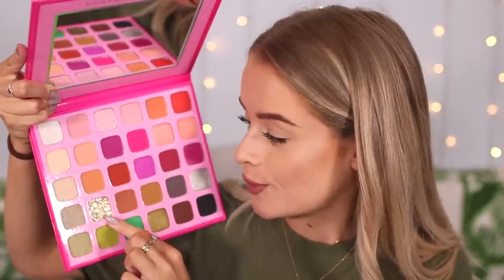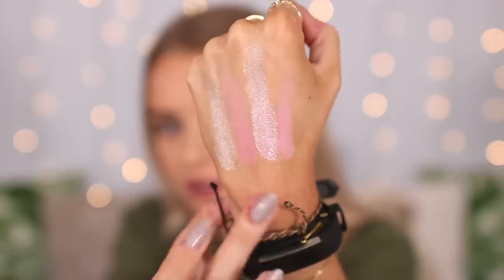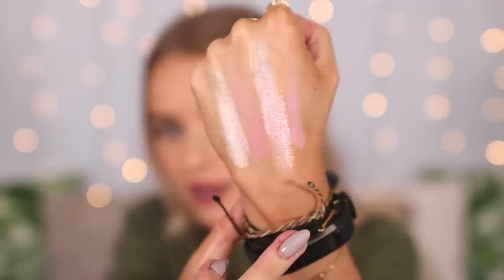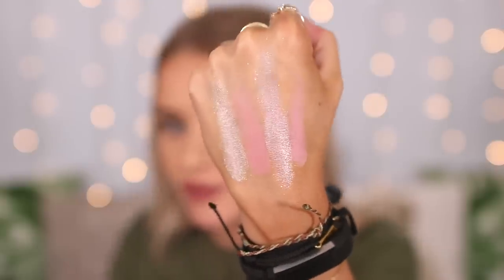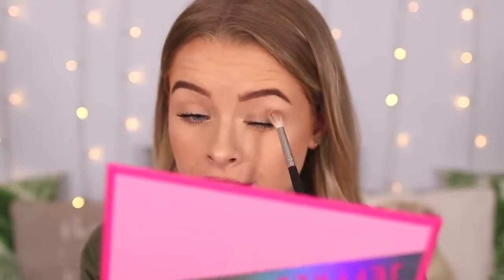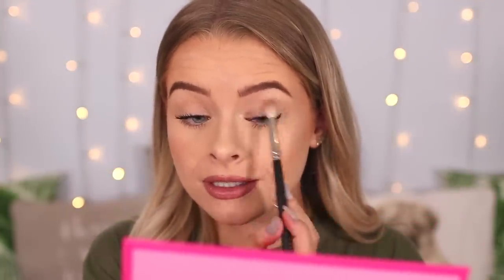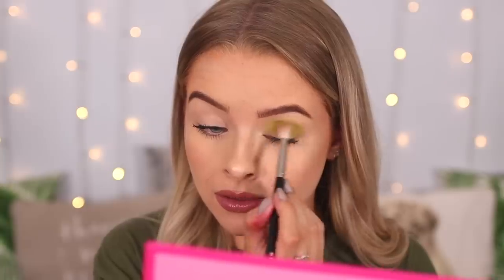HONEST REVIEW- JEFFREE STAR X MORPHE COLLABORATION.. EYESHADOW + SETTING SPRAY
-Snapchat, Depop + 21 Buttons: sophdoesnails

-The lipstick I am wearing today: Huda Beauty lip liner in Bombshell and Max Factor lipstick in Simply Nude
-The highlight I am wearing today: Soph x Revolution highlighter

♡BRUSHES/TOOLS I USE:

Real Techniques
Blank Canvas cosmetics

-Highlight brushes:
My Kit Co 0.3 Fluffy concealer brush (I use for nose highlight)

FAQs